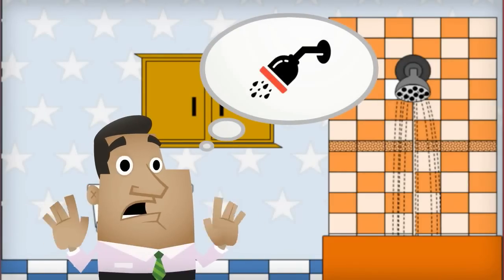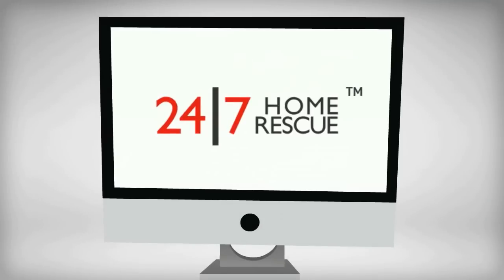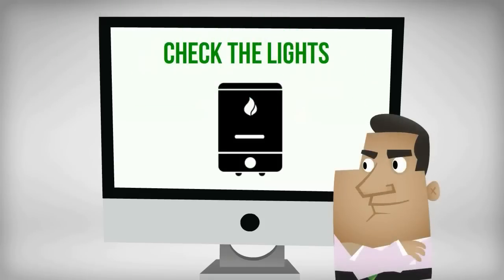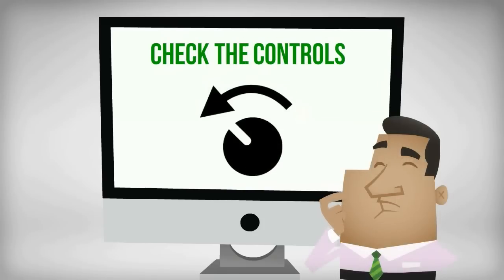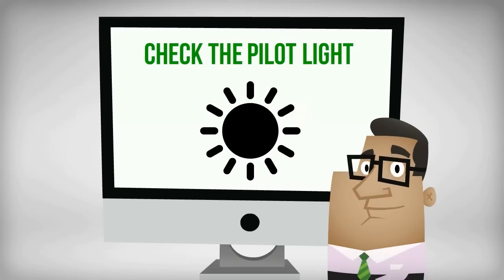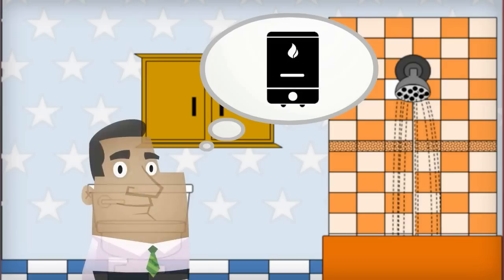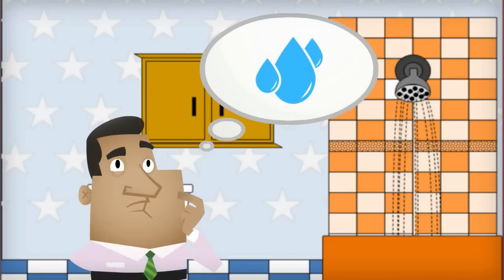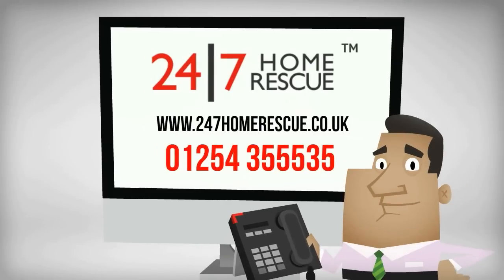No hot water - Checking and fixing your boiler - Boiler Repair - 24|7 Home Rescue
This simple step by step guide from 24|7 Home Rescue can help you precisely identify what is wrong with the boiler when there's no hot water.

If you have no hot water at all:
1- Check the gas supply is turned on
 2- Make sure the  pilot light is on

If you can't fix it yourself, check our Boiler Repair Service